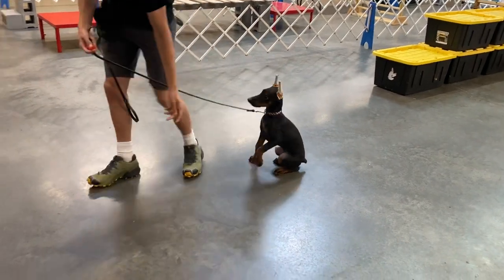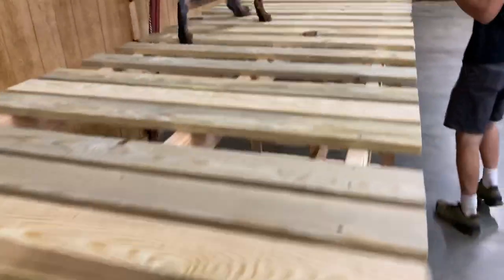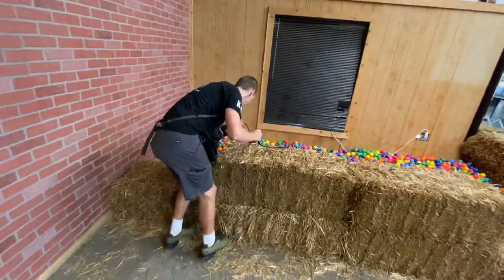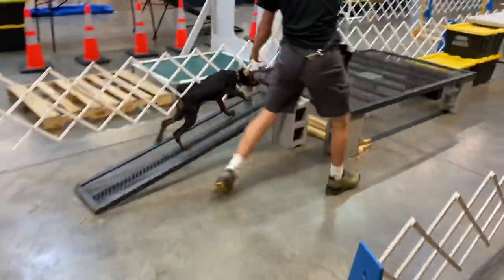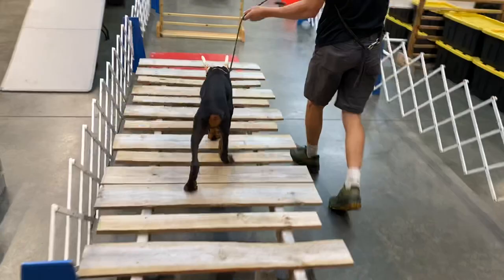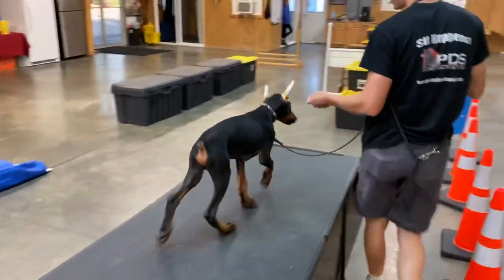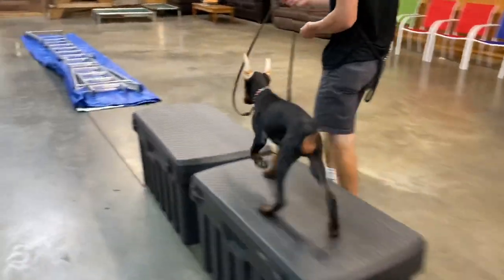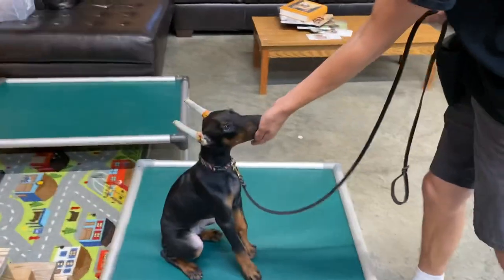Male Doberman Puppy "Ted" 11 Wks Agility/Confidence Course @ Protection Dog Sales